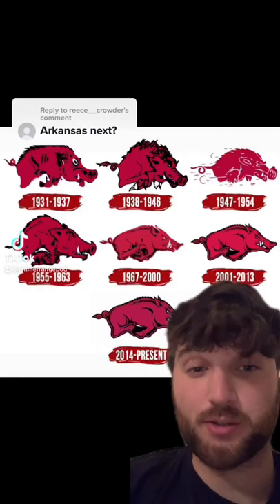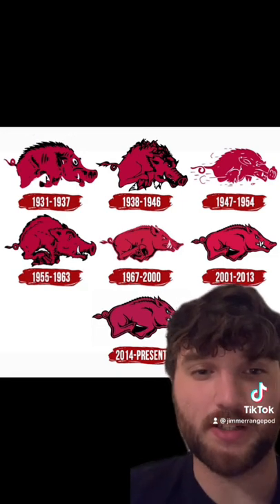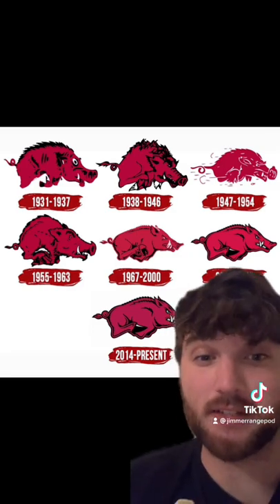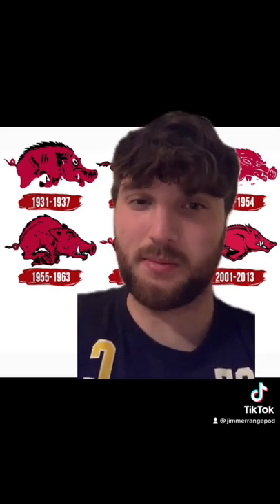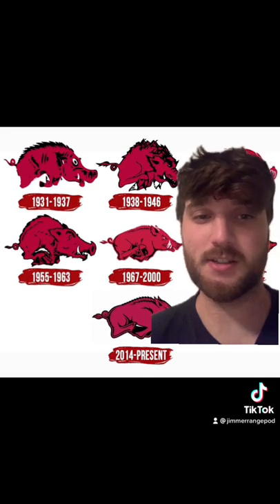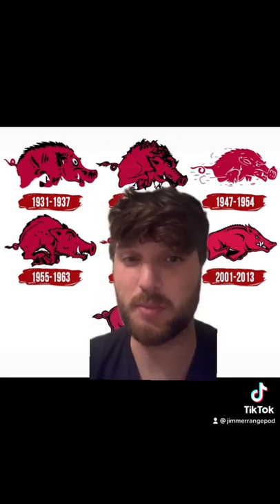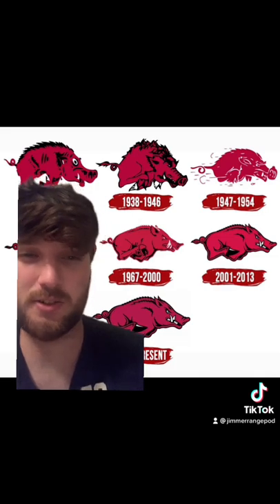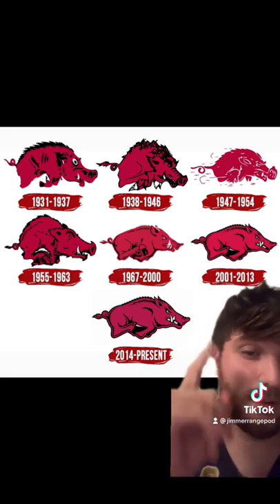Logo History Grades: Arkansas Razorbacks 🐗